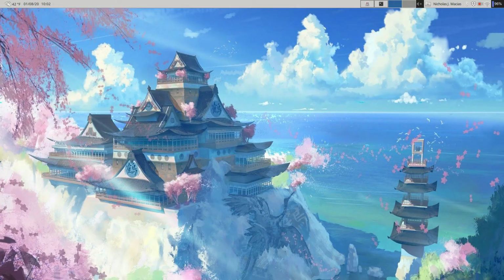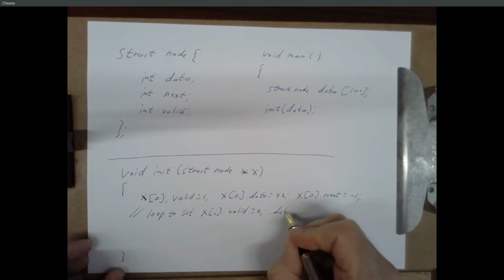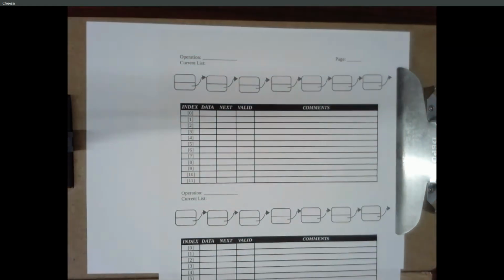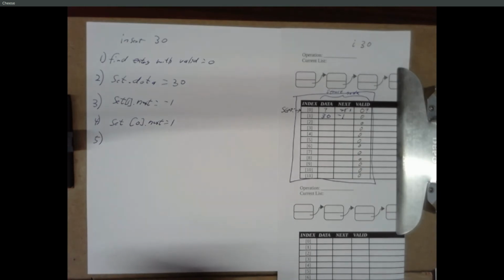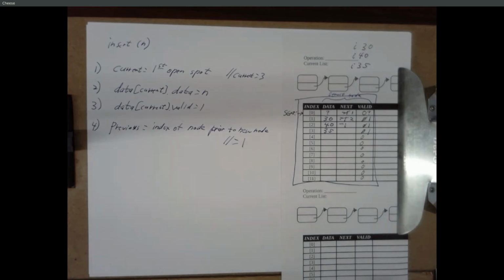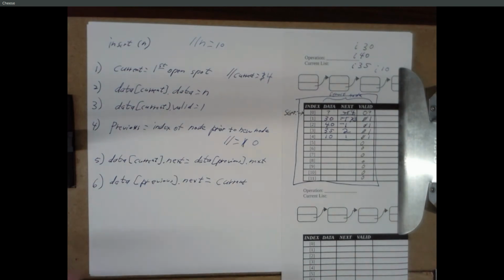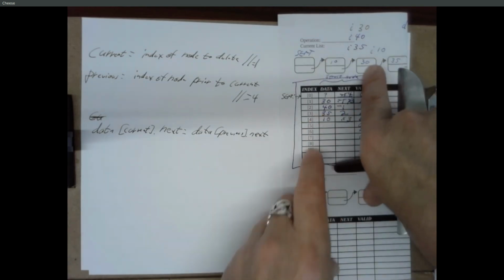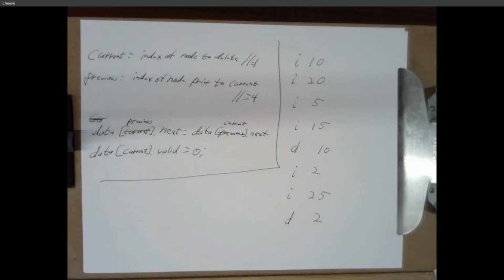CSE 222A 20200108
ODP 202; work on board manipulating linked lists as arrays of struct nodes; pseudocode for insertion and deletion; mention of abstract data types (ADTs).